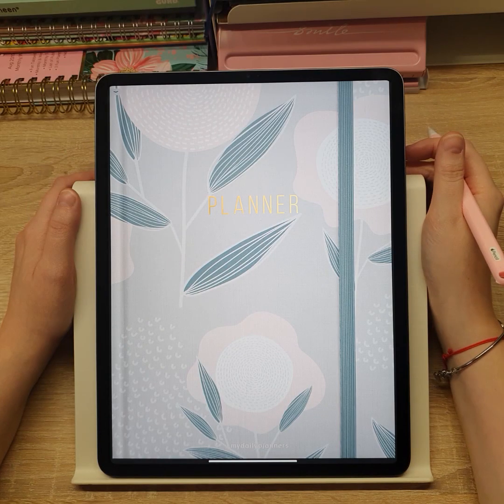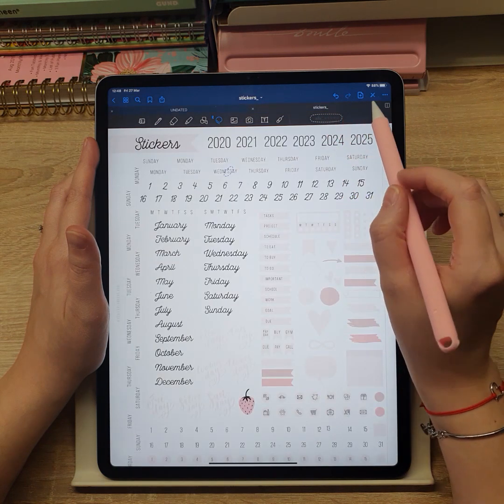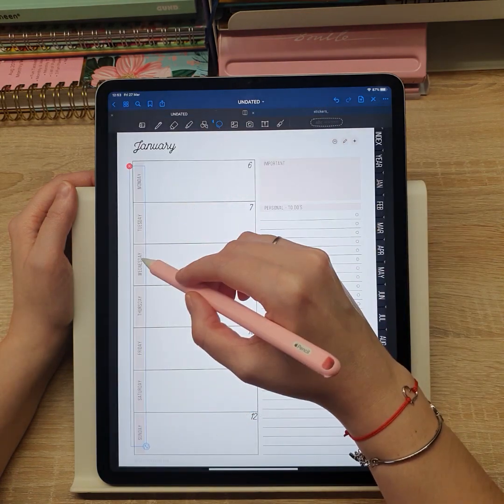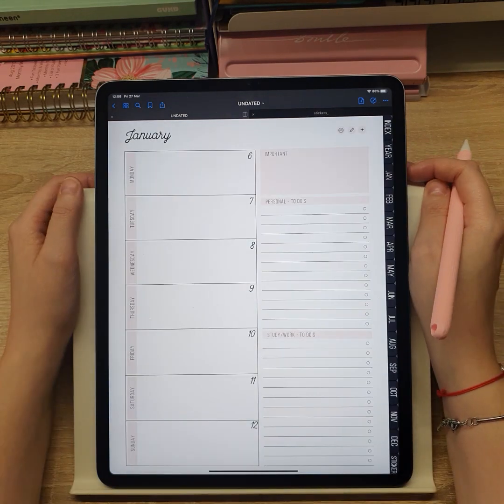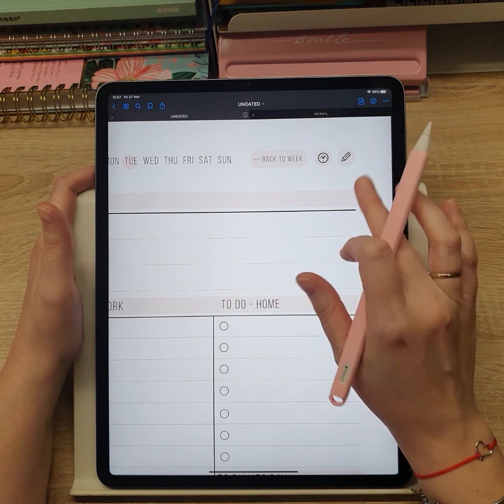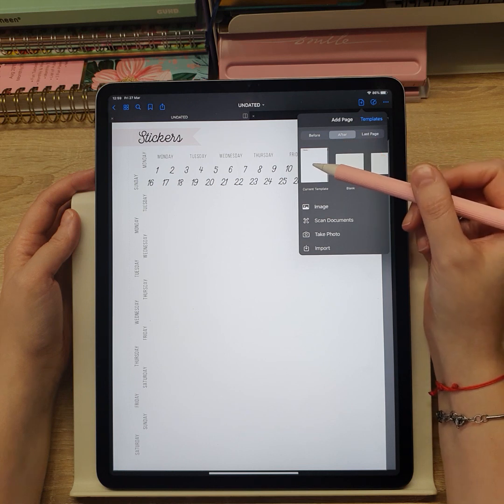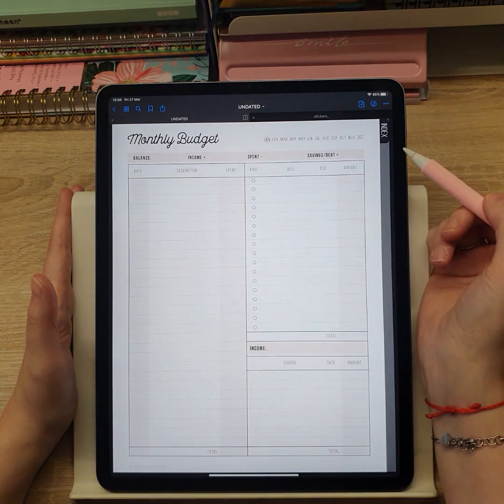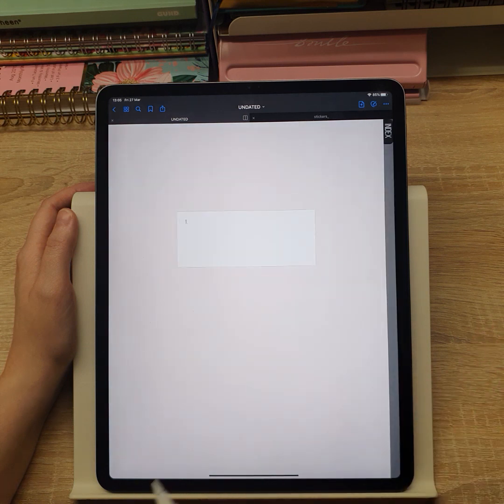How to set up Undated Digital Planner on iPad in GoodNotes app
Get your digital planner:

Video demonstration showing how to use undated digital planner on ipad pro with goodnotes app.

Our digital planners come in PDF format and can also be used on Android and PC devices with Noteshelf and Xodo app.

This digital planner has thousands of links - meaning you will be able to navigate with ease between its yearly, monthly, weekly and daily pages.

Follows us on IG to learn about new products and get a chance to be featured on our page:

This planner is compatible with other iPad devices, PC and MAC.

If you have any additional questions or requests write me in the comments below.